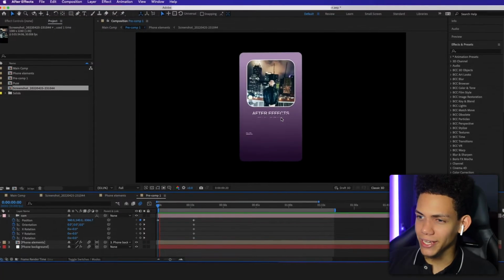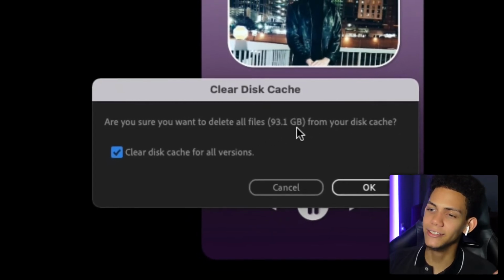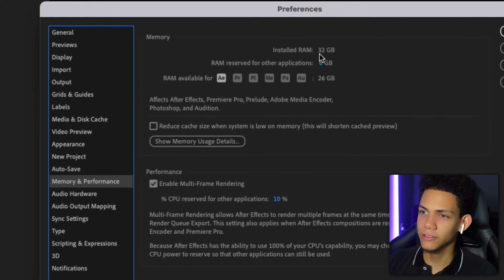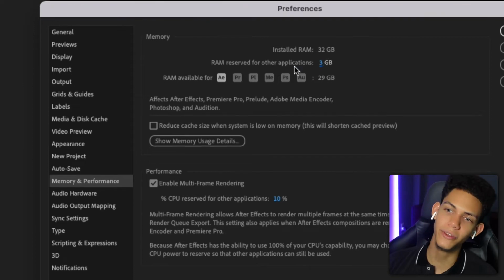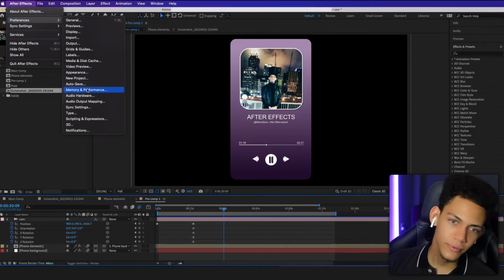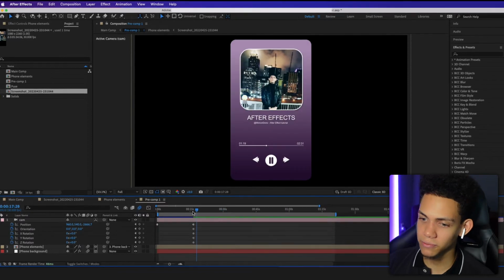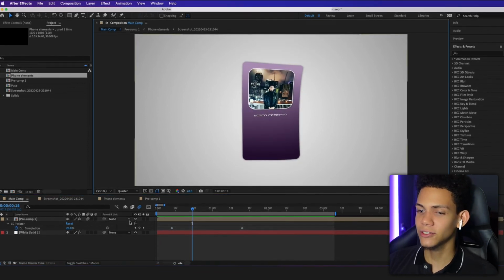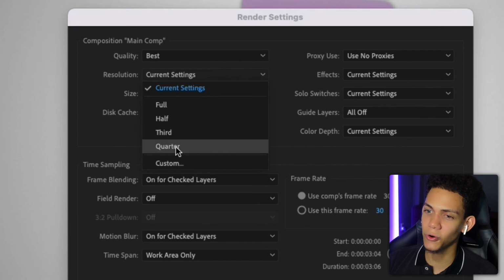4 Ways To Make After Effects Run Faster - Motion Dono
At Livecopilot.com we provide ongoing basic to expert After Effects Courses for editors to learn, along with our AE templates.

In this After Effects Workshop, editors will learn a proper way to set up a file structure, along with how to key out green screen, tracking, motion graphics, compositing, the camera tool, Rotoscoping, and lots more ongoing new videos!

With the knowledge of over 10 years of experience with Adobe After Effects, we put together a step by step beginner to expert course, along with the template files, which you can easily download and edit.

After Effects is great for creating

1. Social Media Posts
2. Video Production
3. Explainer Videos
4. TV Shows
5. VFX & Motion Graphics

Here are 4 ways to make after effects run faster, if these tips don't work,  getting a faster computer always works!